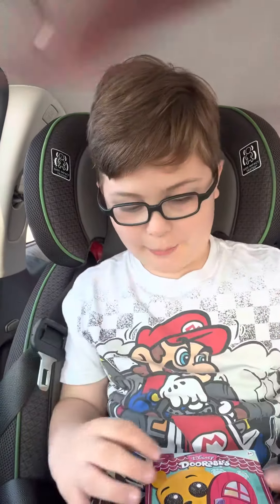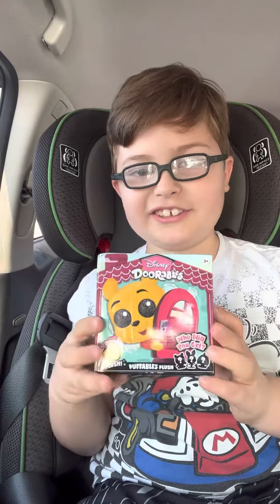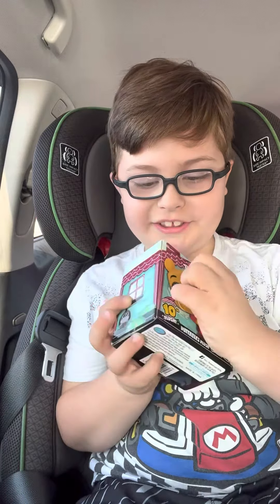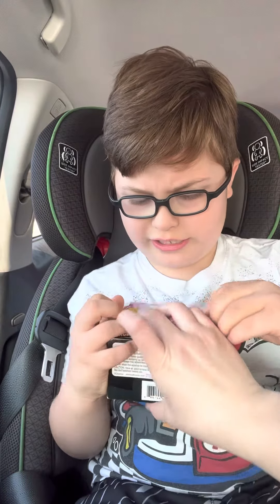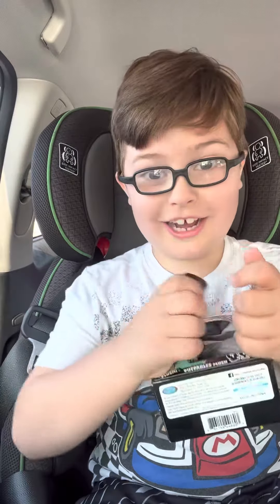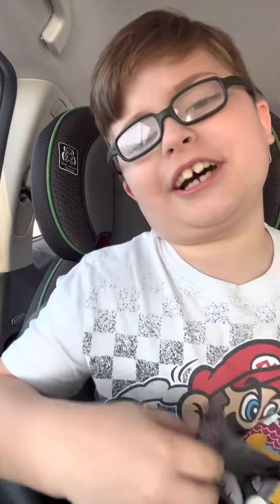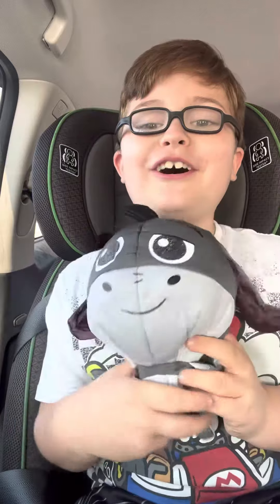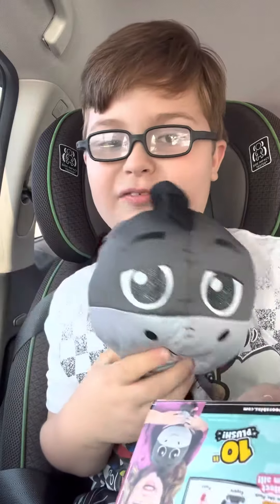Disney doorables puffable plush